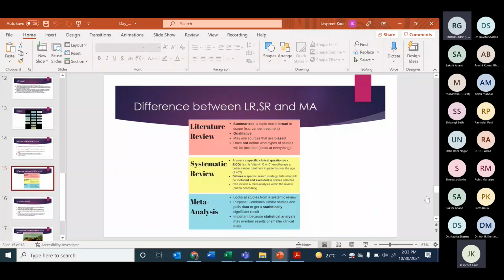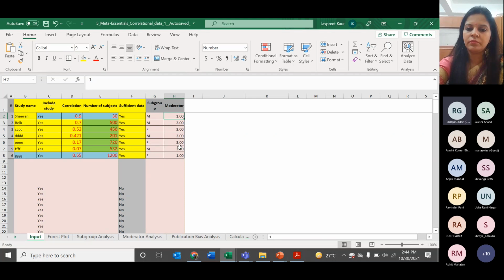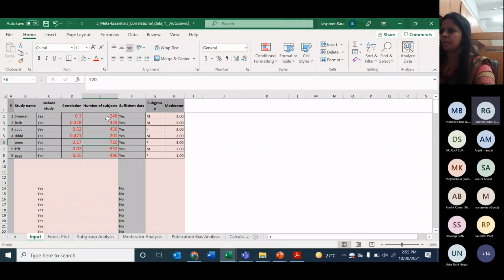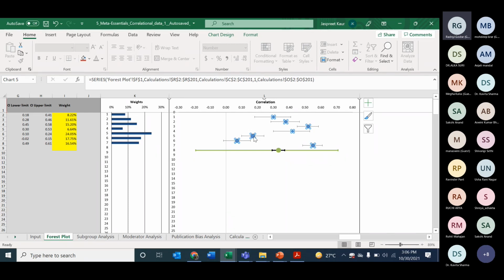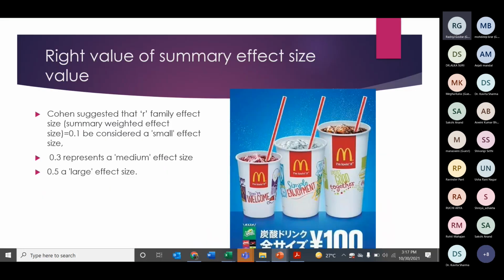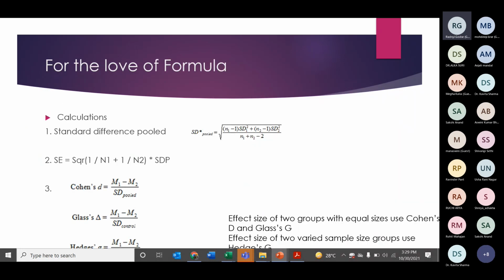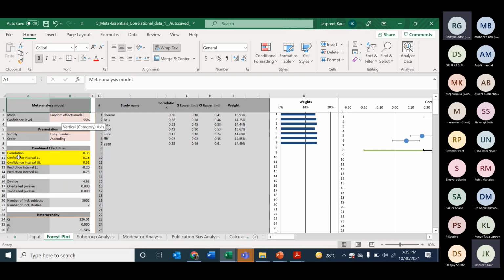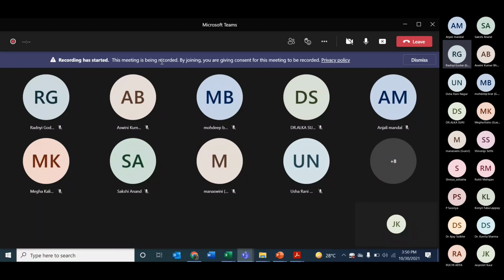DAY2 FDP on Meta Analysis and Systematic Literature Review